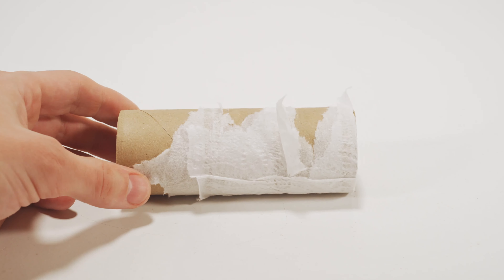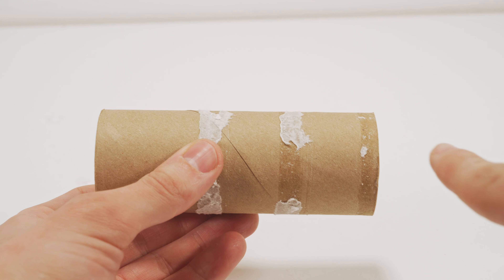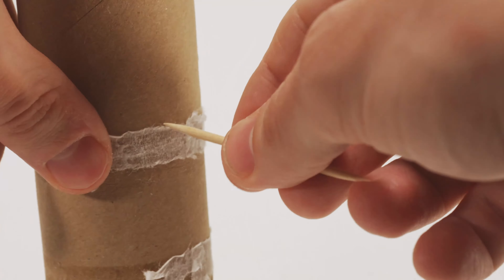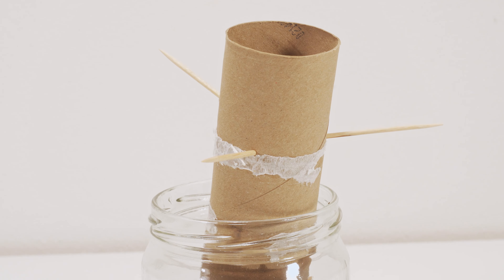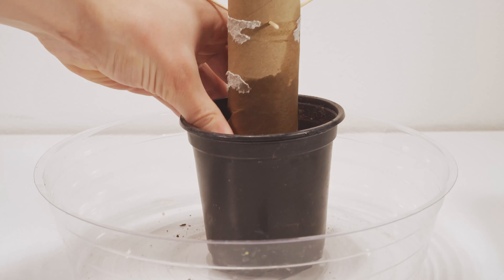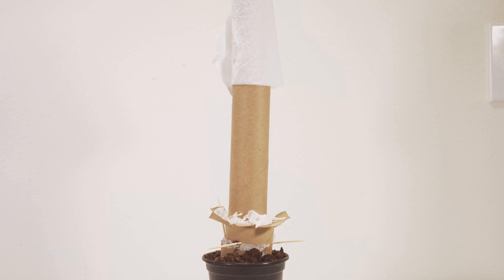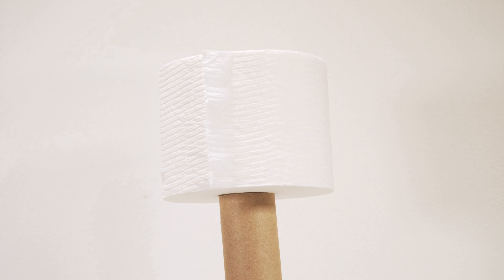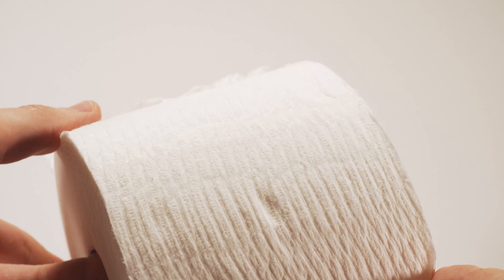How To Grow Toilet Paper ( No Hording Necessary )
How to grow toilet paper from seed, in this video I'm really just trying to cheer everyone up amid all the chaos with a silly video. Stay safe out there friends!

Lights_________________

36 True Watts
Works great in light fixtures

Random Necessities_______________________________________________

Materials________________________________________________________